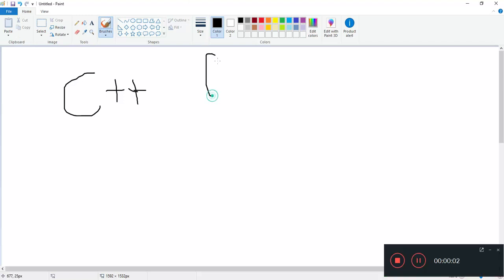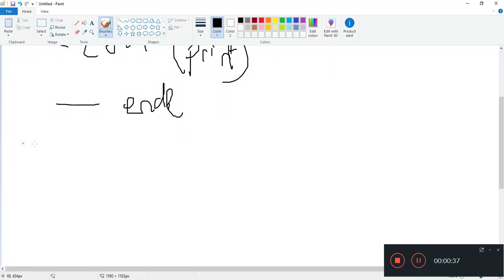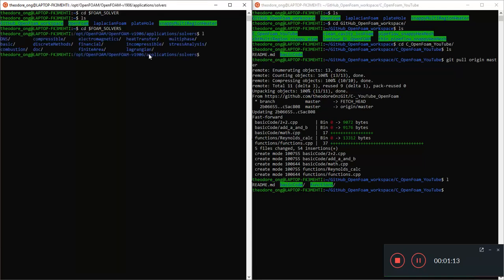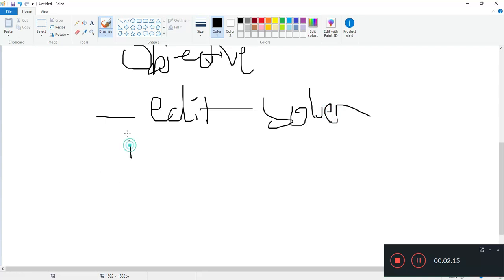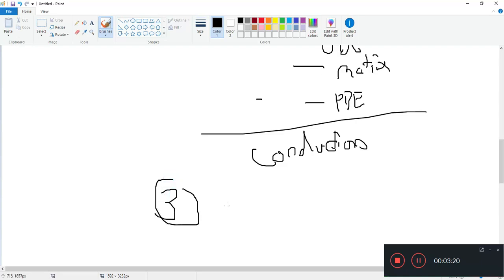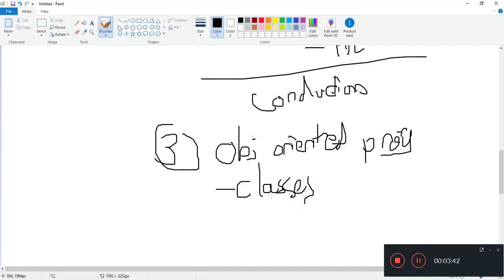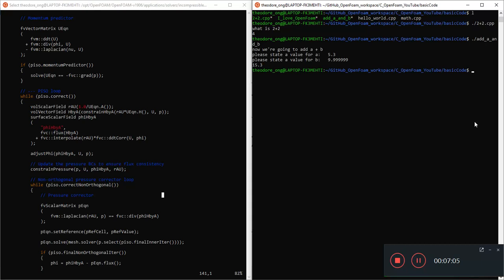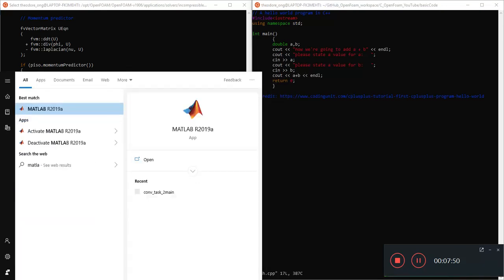Introductory C++ for OpenFoam Users 3 - Declaration of Variables and Addition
I'm not going to redo these videos as sometimes as watching these mistakes are useful in the learning process for beginners. Also i may not have the time to redo them. I'm leaving them as is for my reference and yours. Enjoy! Useful Links

Video Sections
Chapters:
0:00 part i
5:00 part ii
10:00 part iii
15:00 part iv